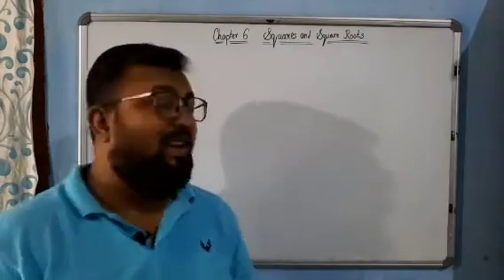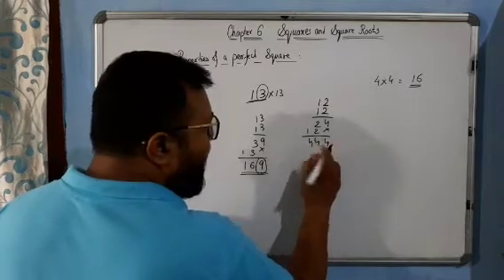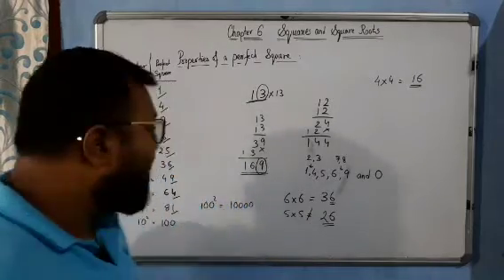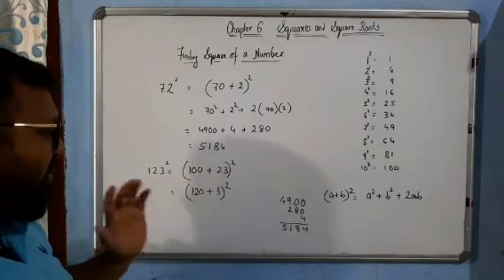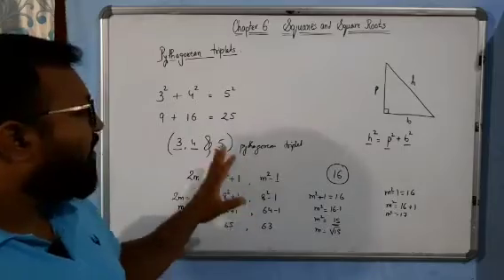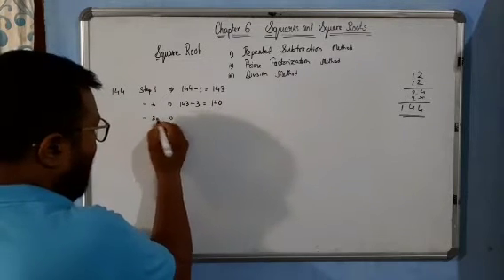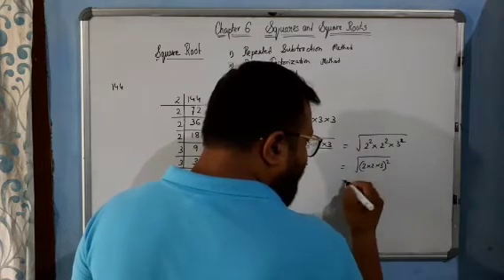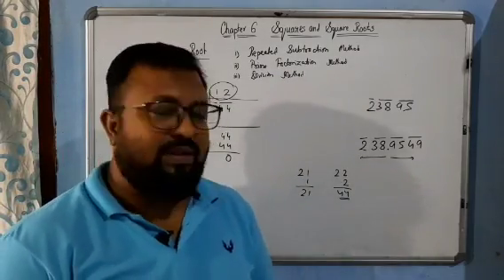Class 8/ Chapter-6/ Squares and Square Roots/ Introduction/ ncert.mp4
Explanation about squares, properties of squares, finding perfect square, square roots and different methods to find square roots.

TEXTBOOK CLASS 8#CHAPTER-6#SQUARES AND SQUARE ROOTS#NCERT.SEBA#